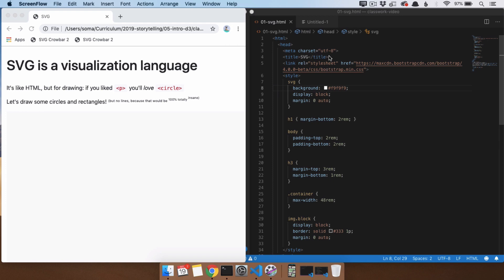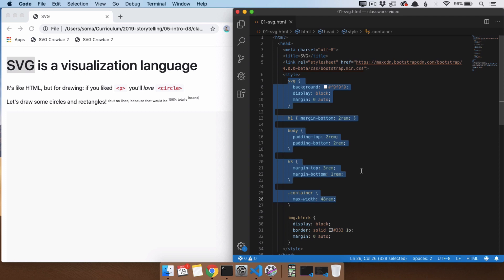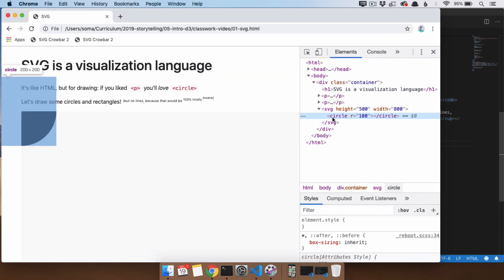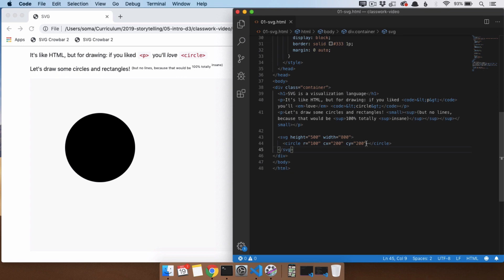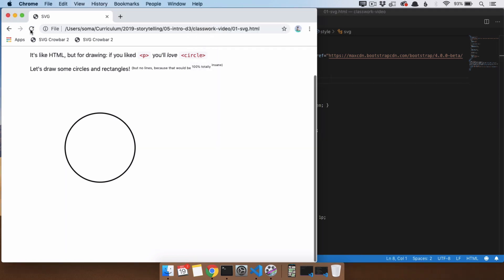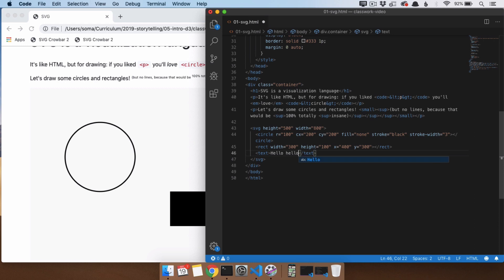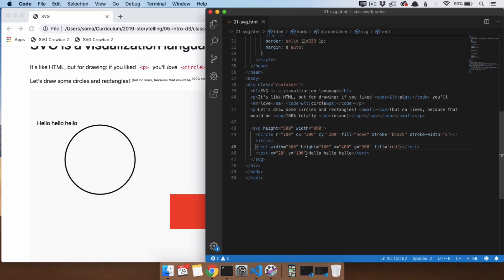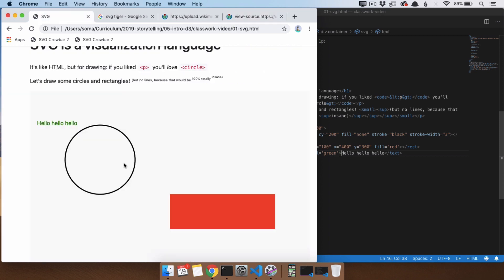D3 Class Review 1: Introduction to SVG